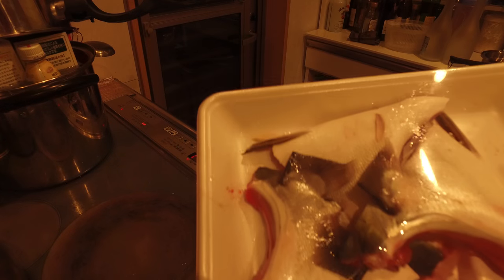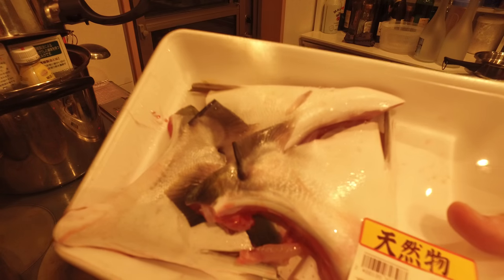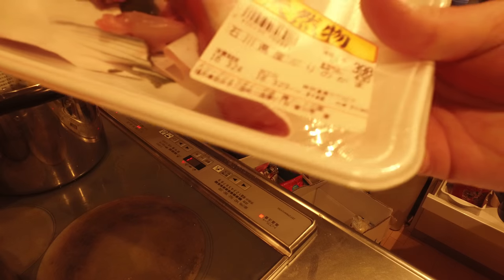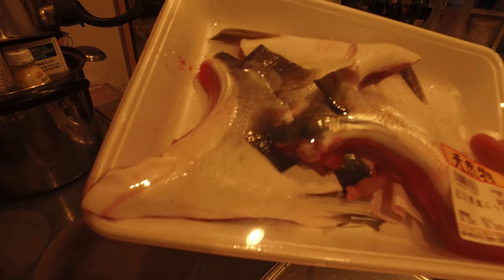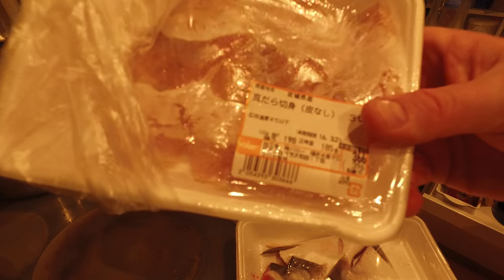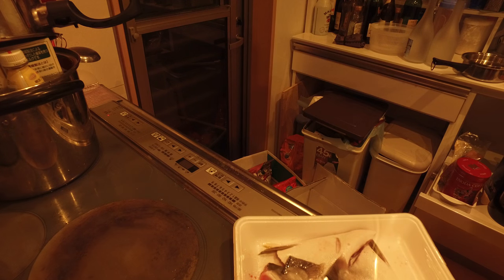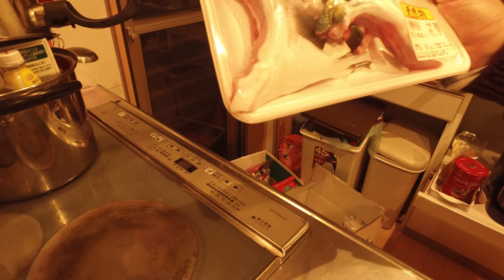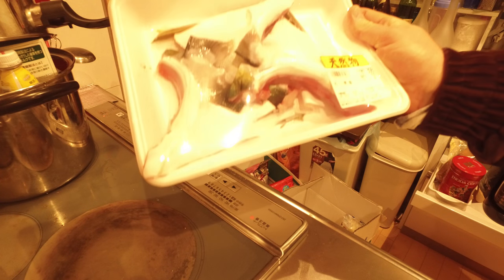Cooking Yellowtail head or Buri Kama OpenMedia Clip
Cooking YellowTail Jaw or what it referred to as buri kama in Japan